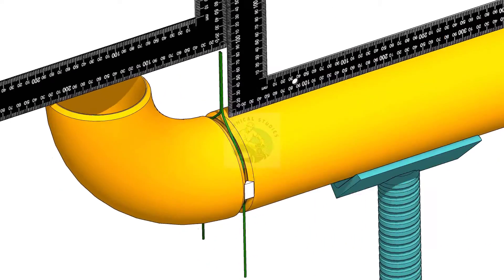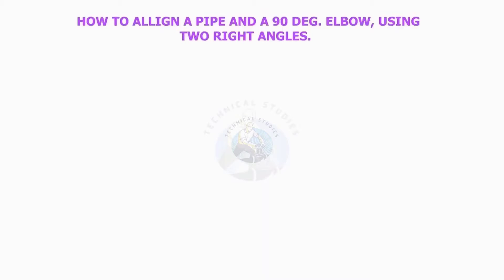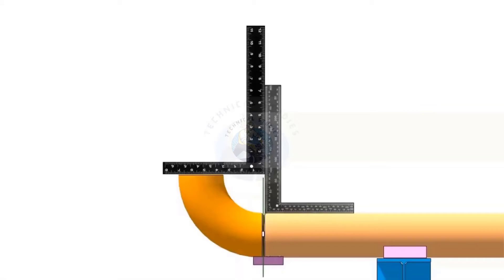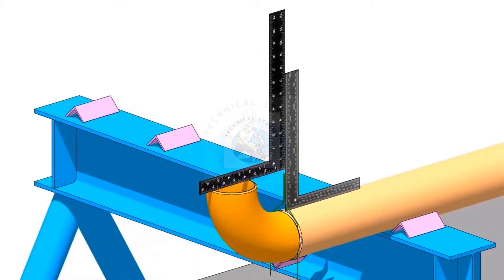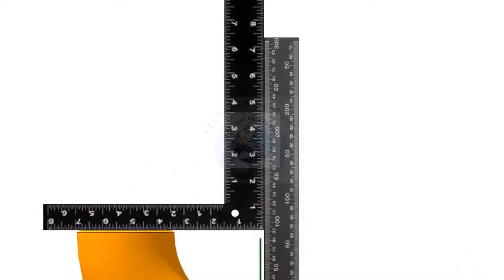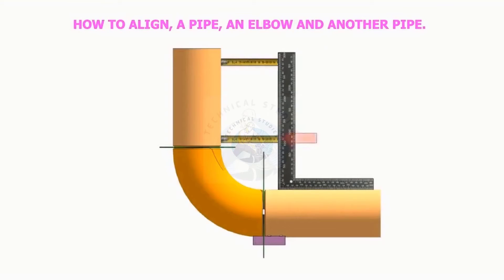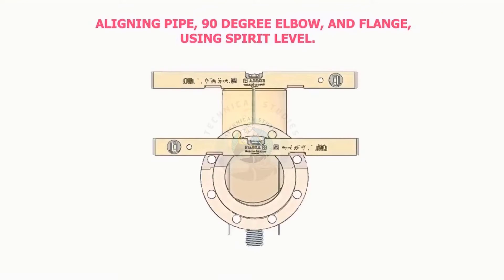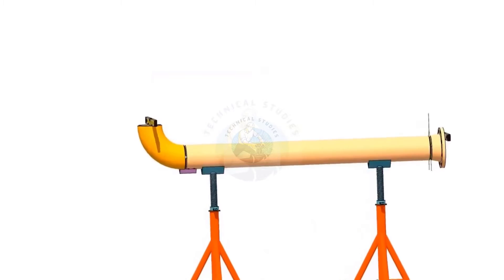Every Pipe Fitter Must Know This Pipe Fitting Techniques.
ipe fitter training. Fitter work. Fabrication work ideas.  @technicalstudies.